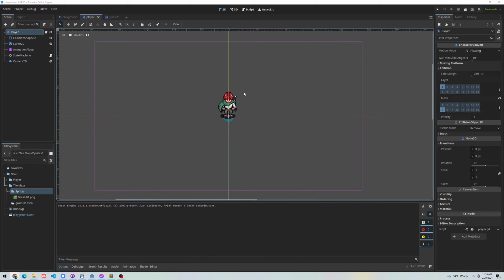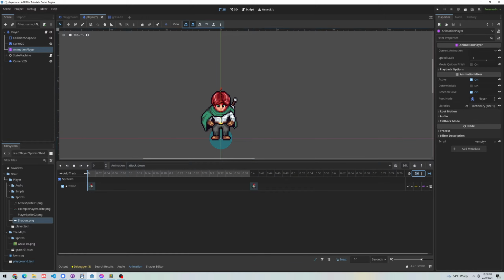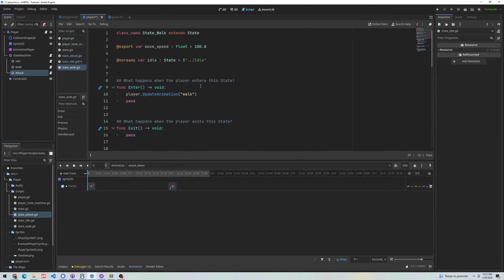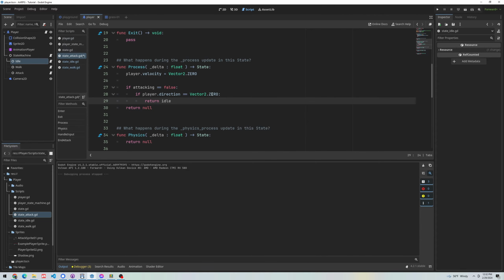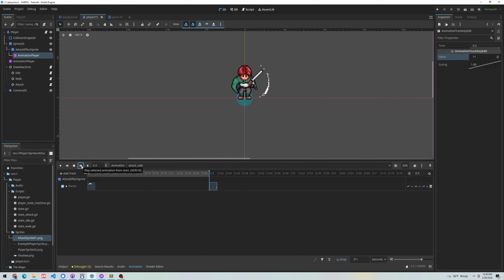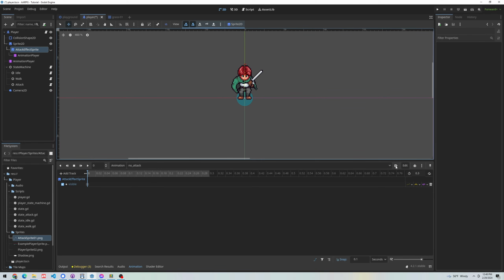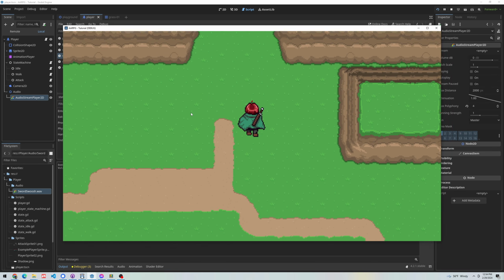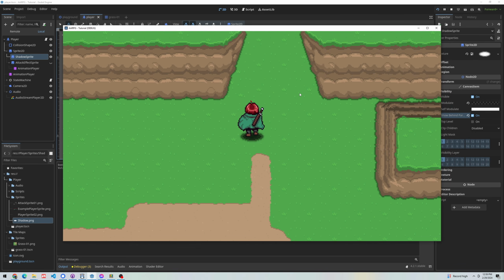Create a Player Attack State // E05 // Make a 2D Action & Adventure RPG in Godot 4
In this video we will add an attack state to our player, complete with animations, effects and audio.

Topics Covered: Sprites, Animations, Sprite Layers, Modulate, Signals, Audio Players

Chapters
0:00 Intro
0:27 Setup - Import Assets
1:32 Update Player sprite sheet
2:25 Continuous Update Sprite Animation Settings
5:05 Add attack animations
6:50 Create attack state on our player
8:20 Hook Idle and Walk states to our Attack State using an input event
10:30 Finish attack state - make it exit after attack animation
12:00 Hook into animation finished signal
15:45 Resolve Error due to connecting to signal repeatedly. Disconnect from signal
16:40 Improve Attack State - Add Sword effect
22:20 Issues with sword effect and fixes
25:20 Add audio to attack
29:40 Attack movement deceleration
32:13 Add shadow to player